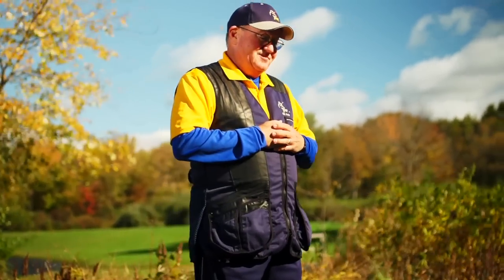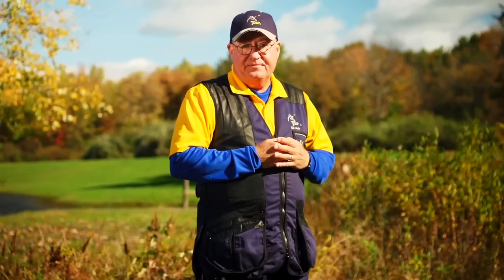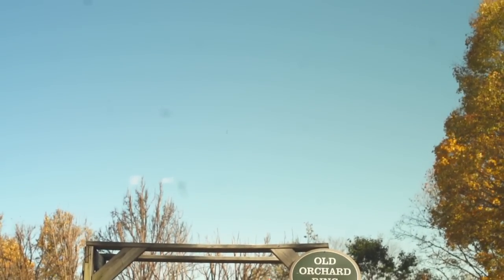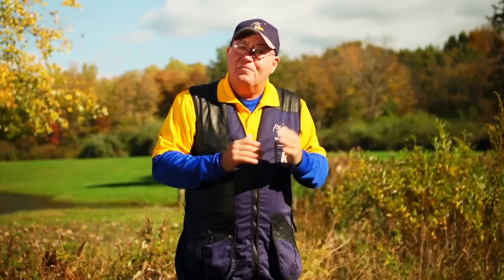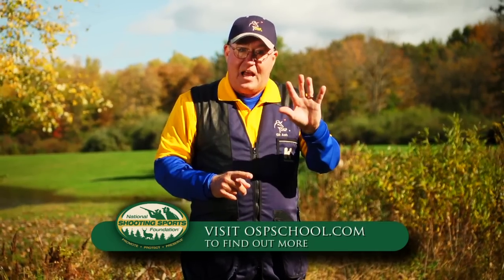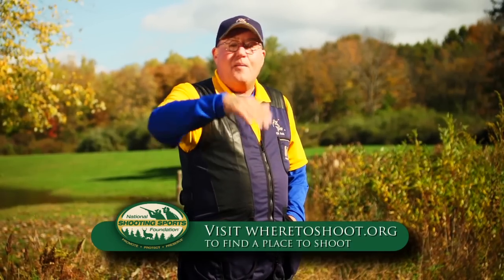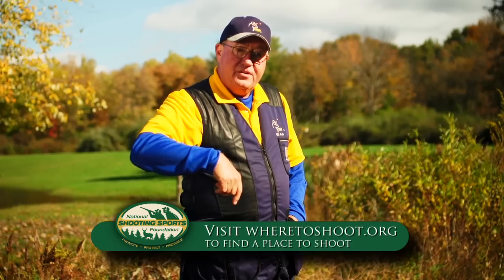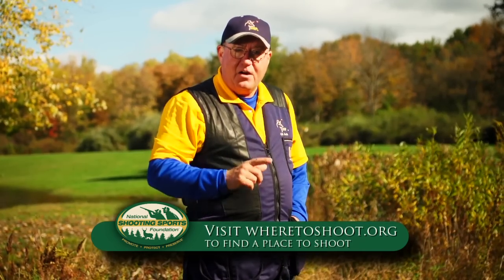Analyzing Sporting Clay Targets | Shotgun Tips with Gil Ash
Gil Ash of OSP Shooting School explains how to analyze the flight path of sporting clay targets and the two moves that when applied correctly will lead to more consistent shotgun shooting. (NSSF Video)